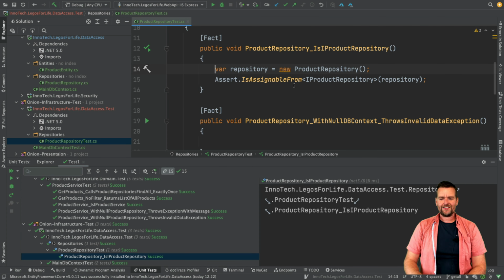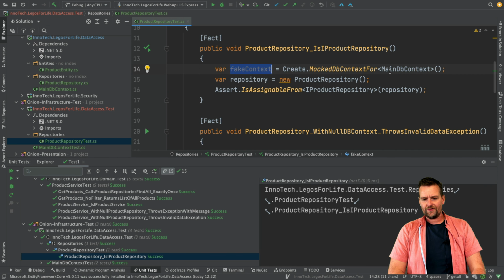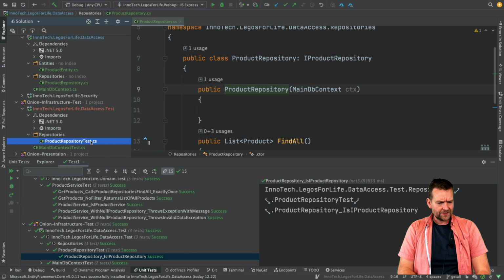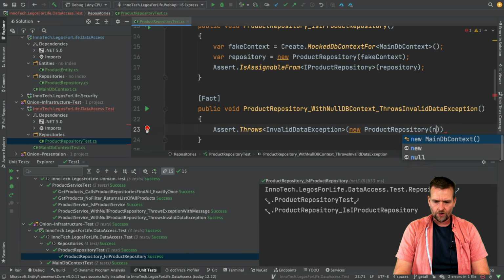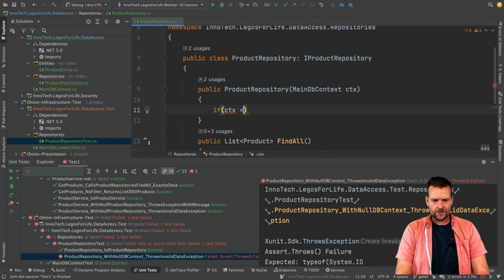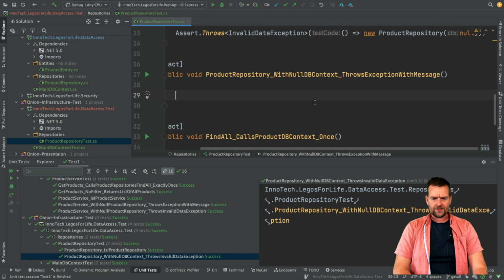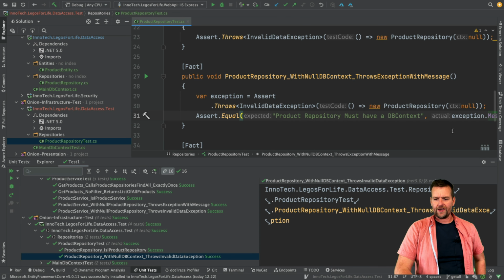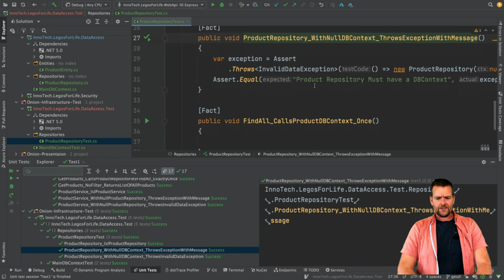Distributed Programming Fullstack 2021 | S2P22 | TDD A Repository Must have a DbContext